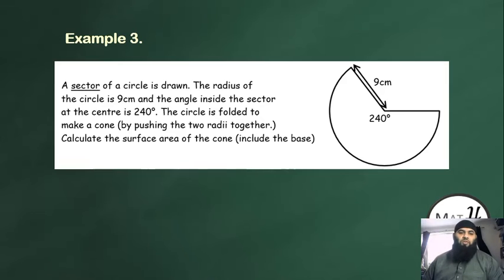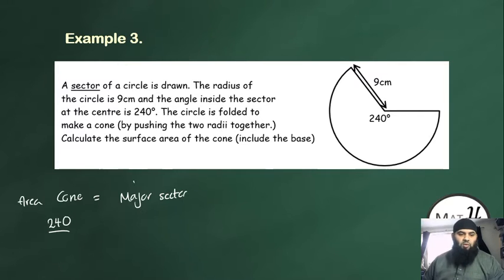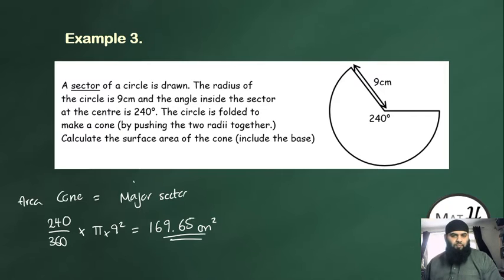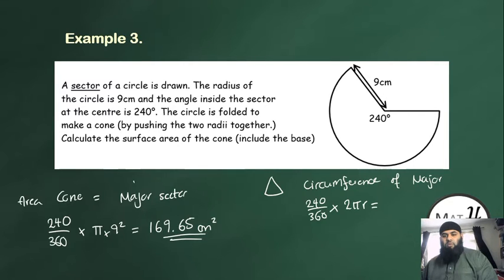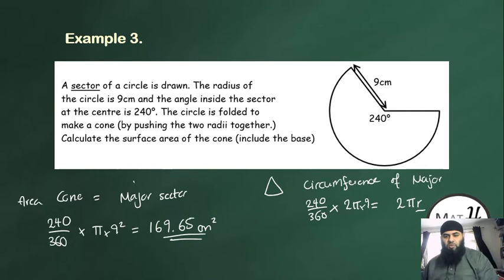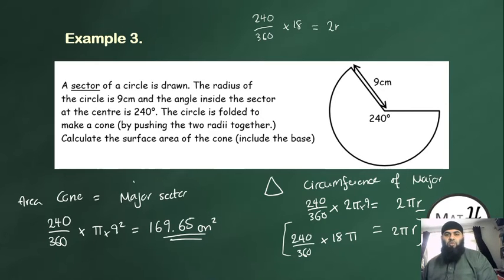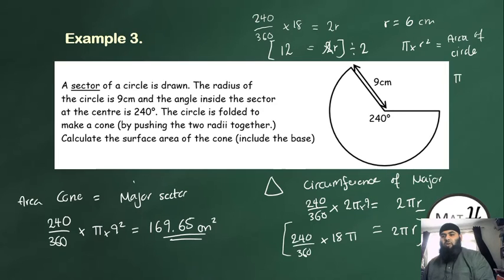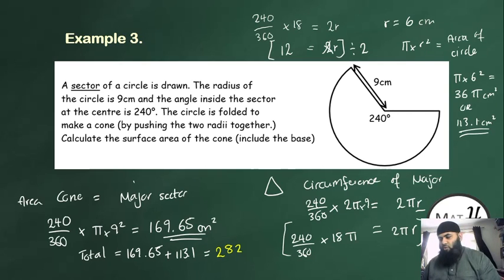Find Surface area given Major arc (Part 4) - Quick Revision